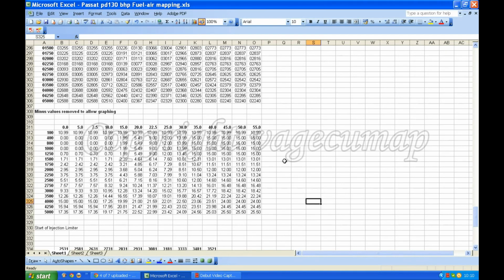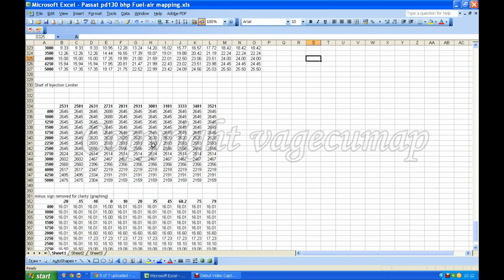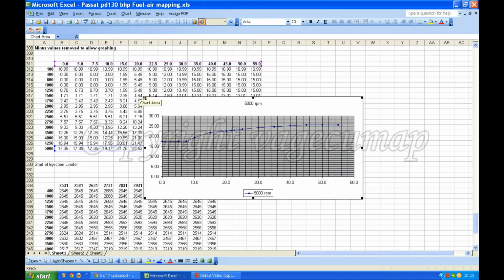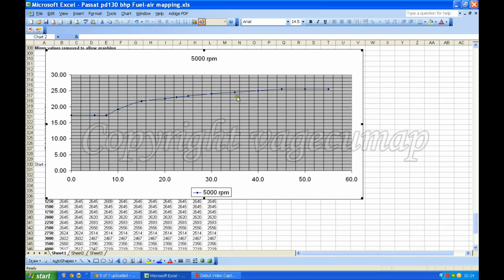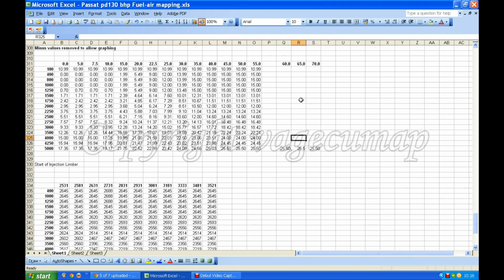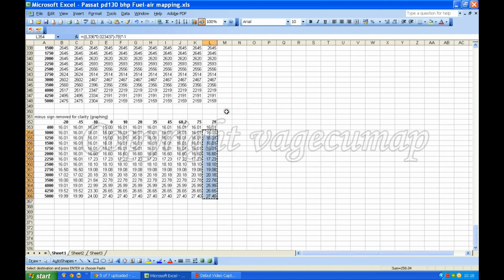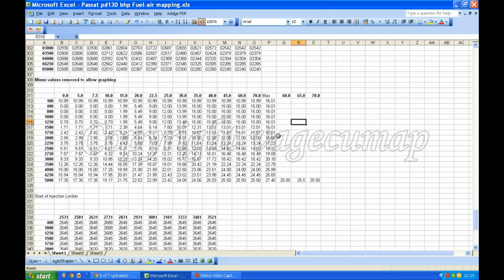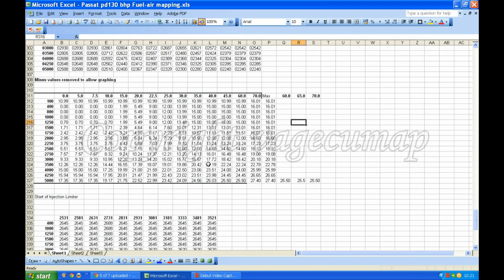146 WinOLS - Basic Remapping: Start of Injection (SOI)